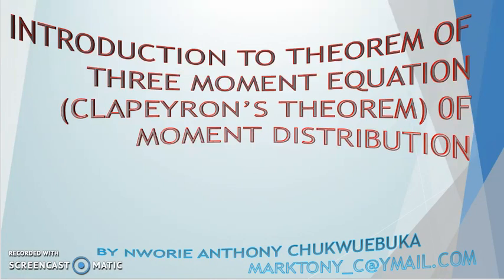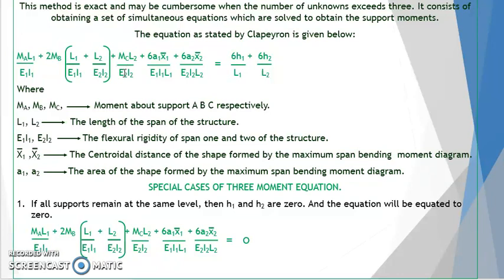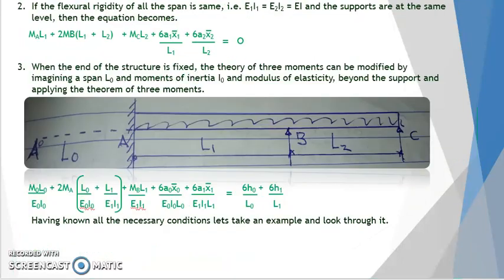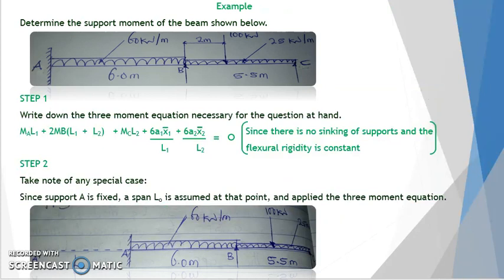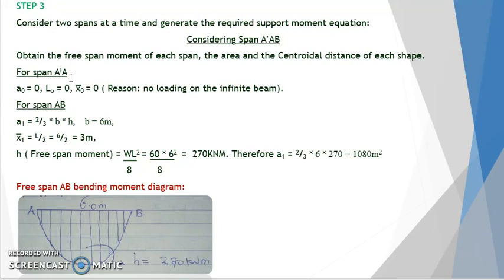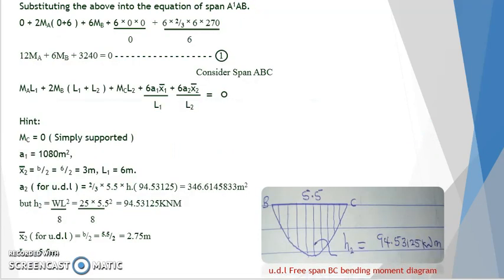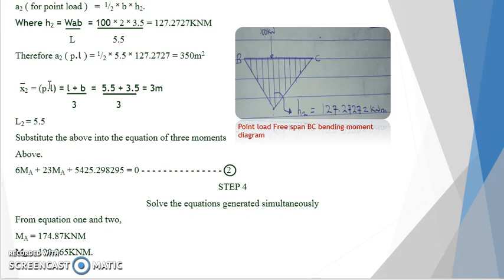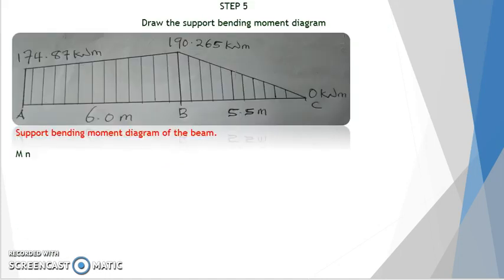Clapetron's Theorem of three moments